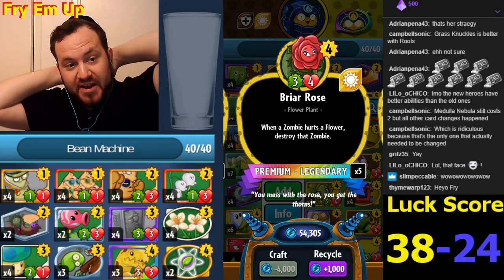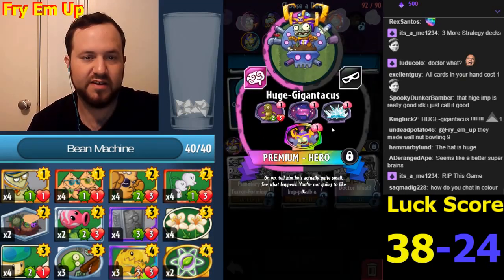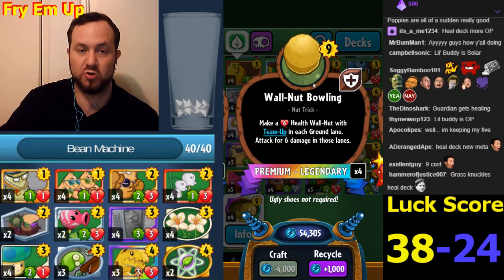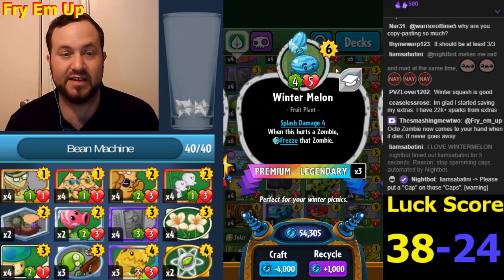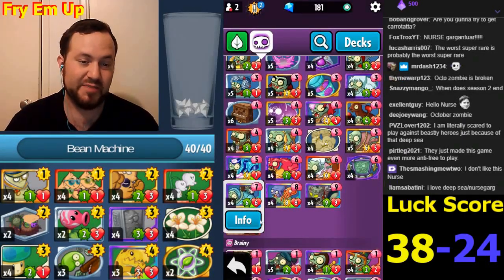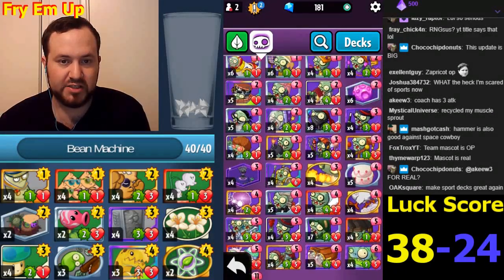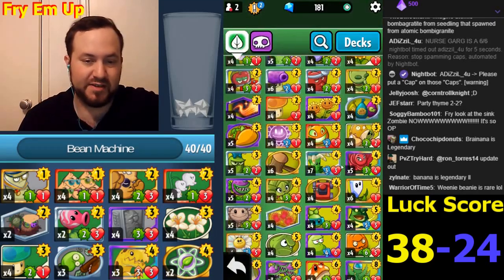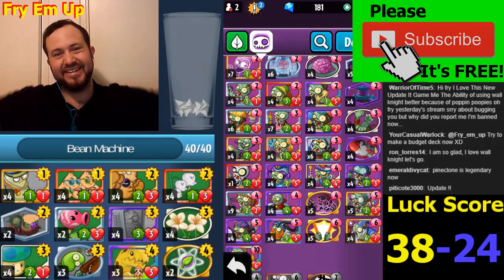PLANTS VS ZOMBIES: BROKEN! (Reaction to Stat/Rarity Changes)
PvZ HEROES GAMEPLAY, TUTORIAL, HIGH RANKED, GOOD AND CHEAP. Please comment your favorite strategies, decks, and anything else PvZh related.

Twitch Schedule:
PvZ Heroes: 1pm-3pm EST every day except Saturday.